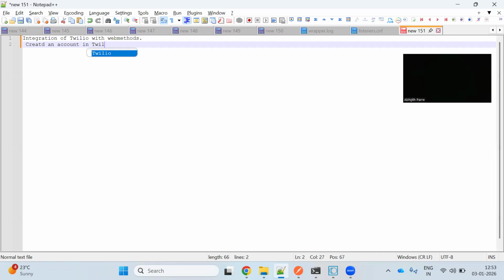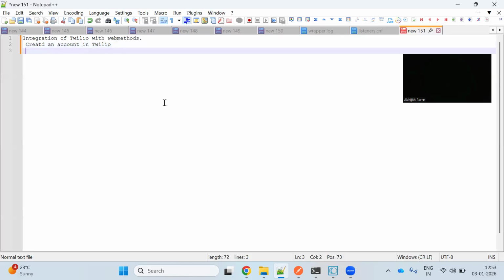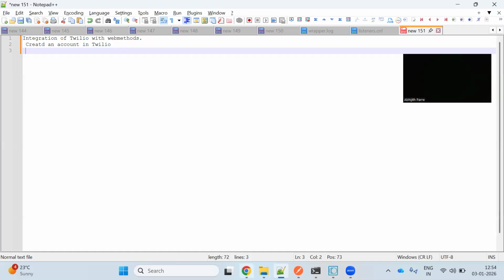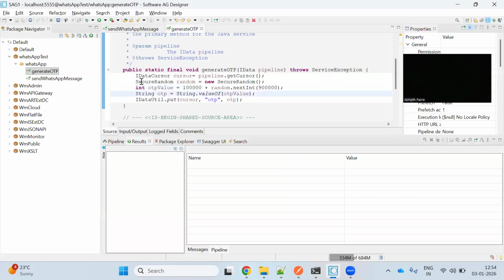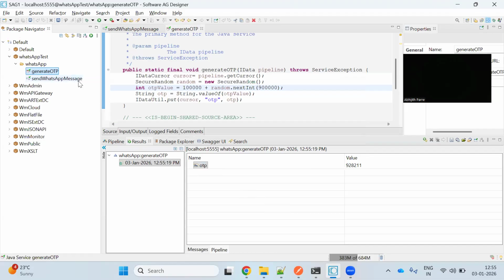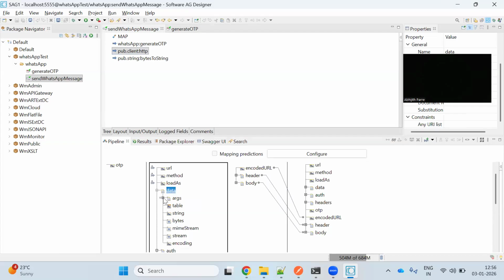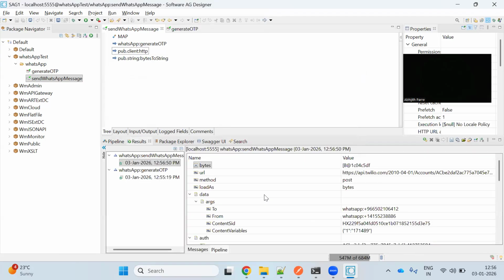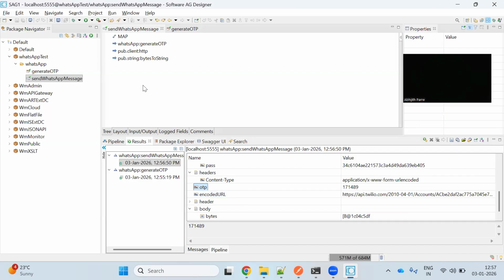How to integrate Twilio with webMethods Integration Server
-- Register here for setting up the Twilio account which is used for sending messages to whatsApp.